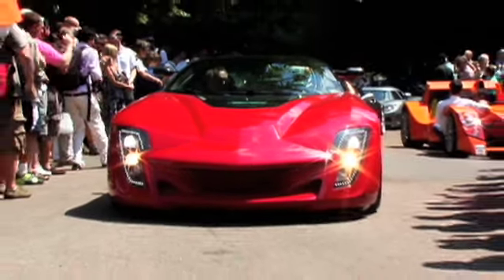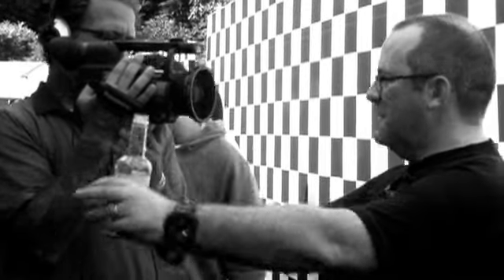The Mantide at Goodwood festival of speed - Part 2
Bradley Farrell's part two of a multi-part series documenting called inside project M. the design and development of the Mantide, a new supercar by Stile Bertone. In this episode, we see more of the hill at Goodwood festival of speed in England and an exclusive interview with Dan Watkins, Mantide owner. to learn more.